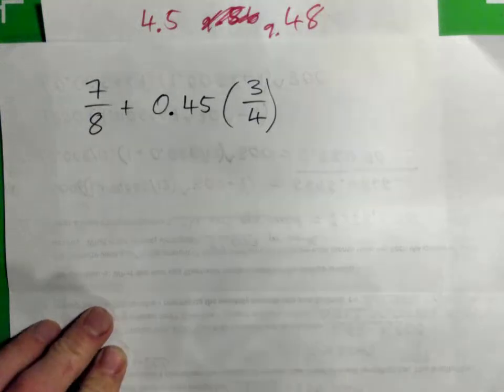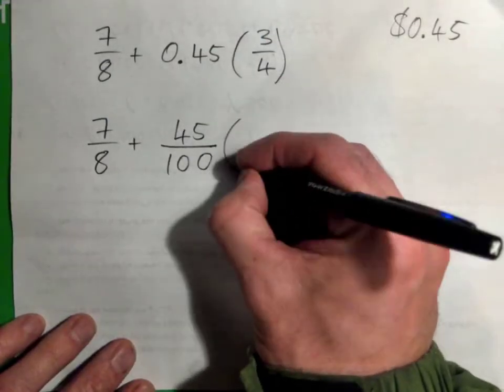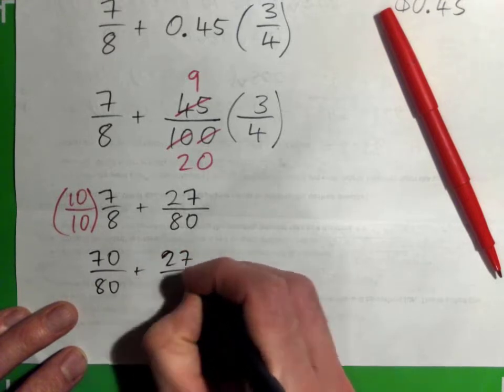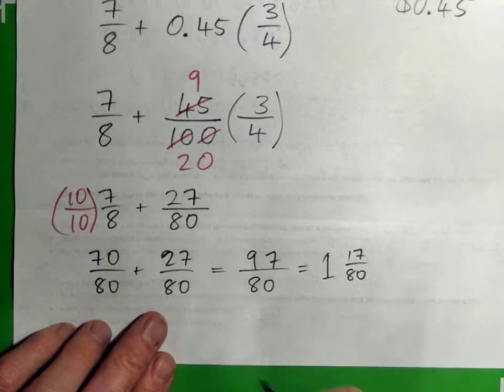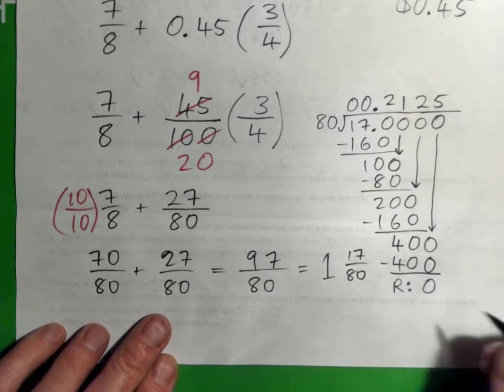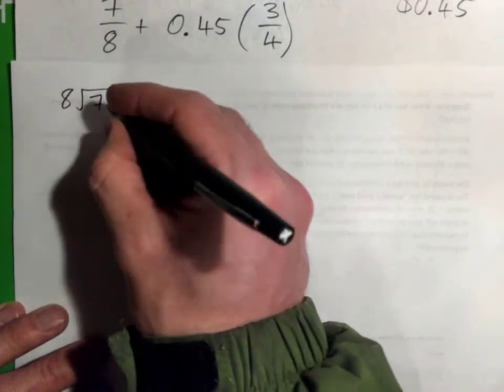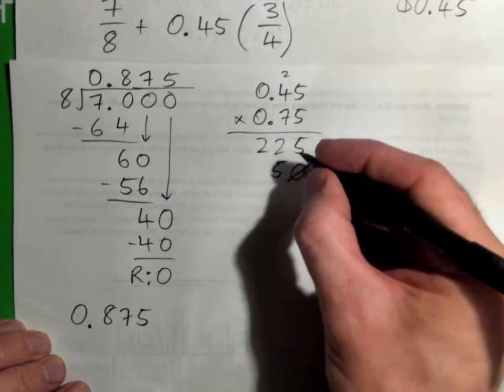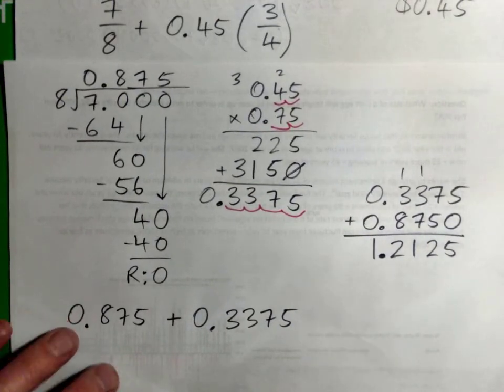Simplify an Expression with Decimals and Fractions: 7/8 + 0.45(3/4)